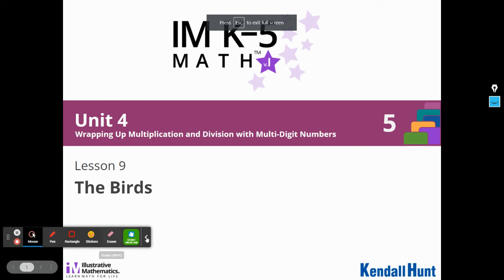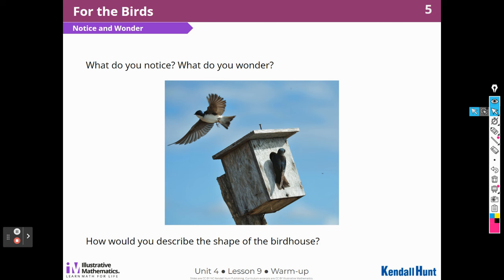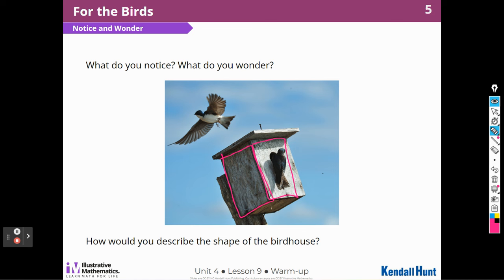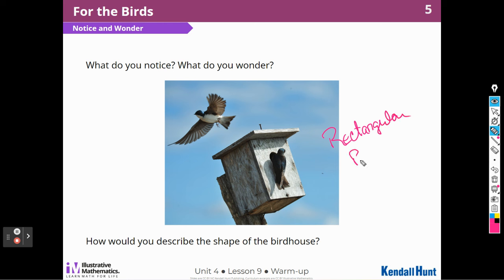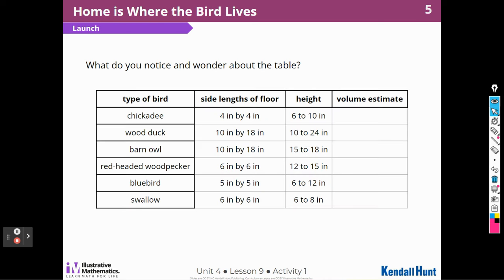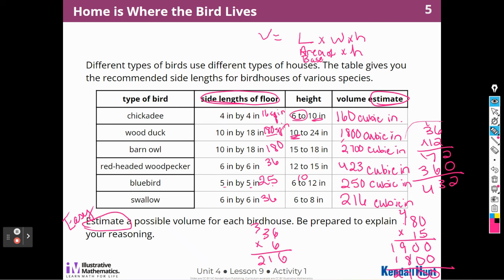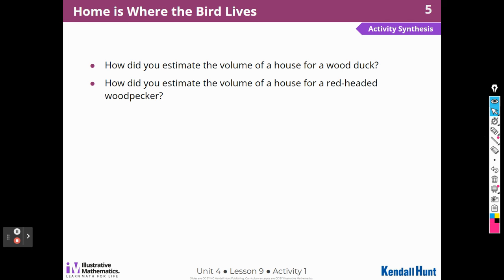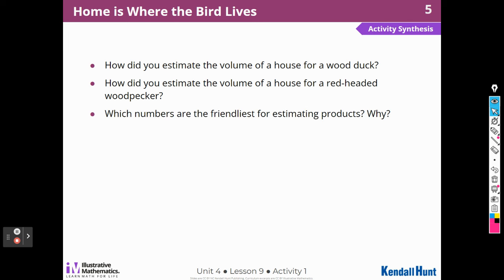Illustrative Math Grade 5 Unit 4 Lesson 9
Lesson 9 The Birds